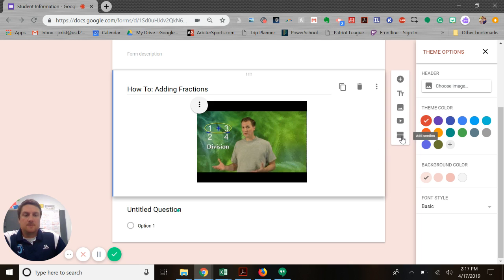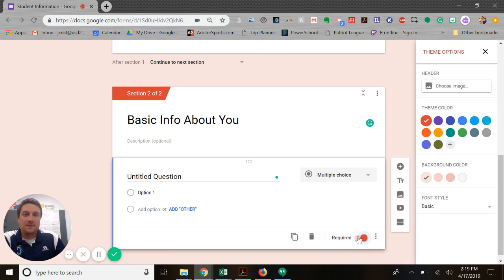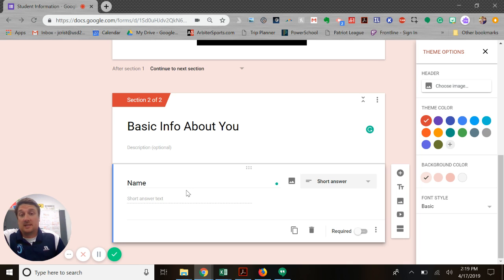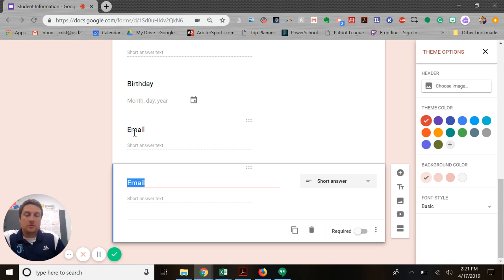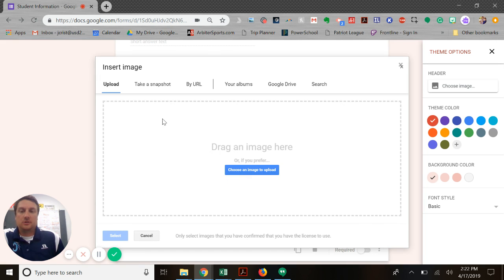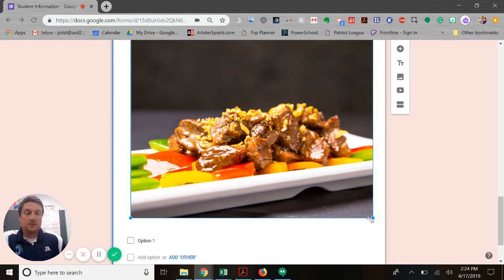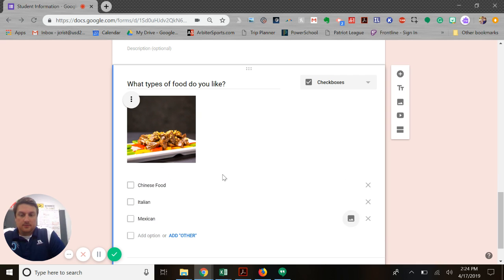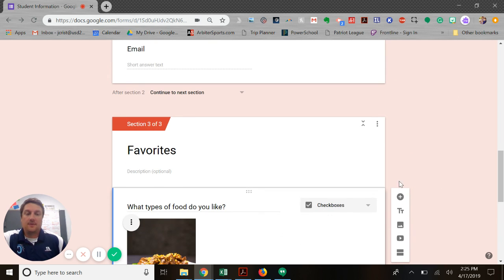5.2 - Adding Questions, Videos, Sections, and Images to a Google Form